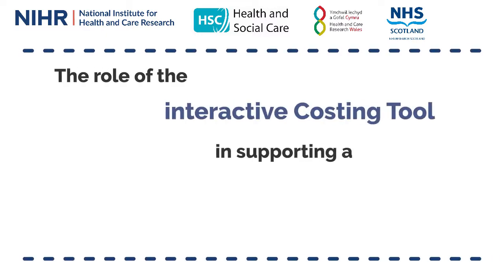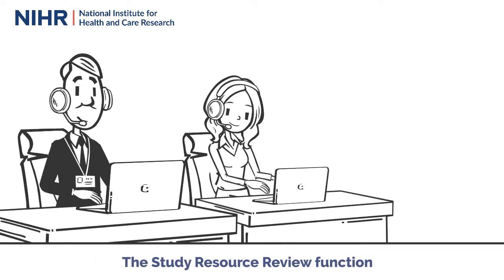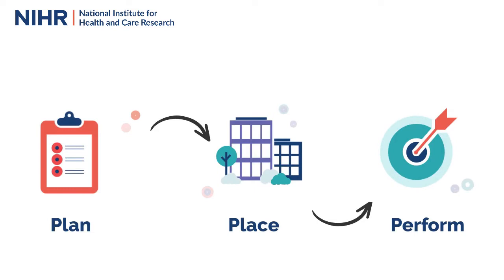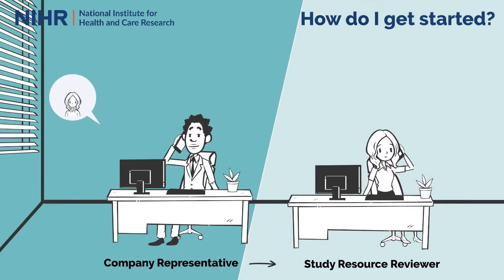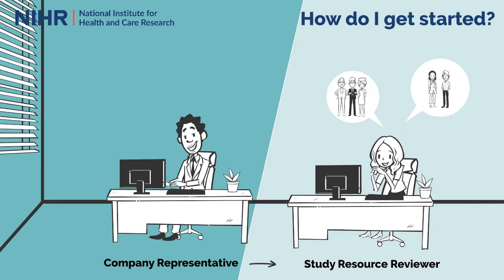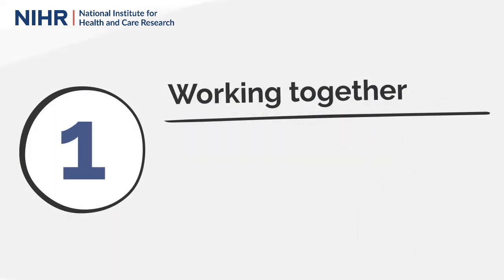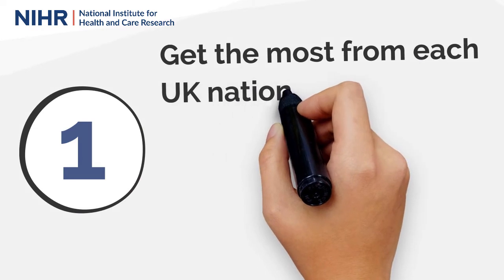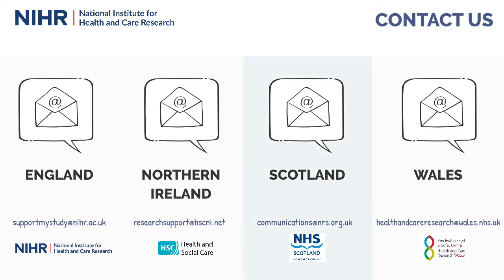The role of the interactive Costing Tool (iCT) in supporting the National Contract Value Review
The National Contract Value Review (NCVR) is a standardised, national approach to costing for commercial contract research. This film provides an overview of the interactive Costing Tool (iCT) - which will facilitate the upcoming NCVR process, due for implementation later in 2022.